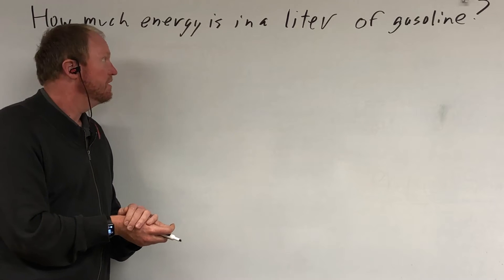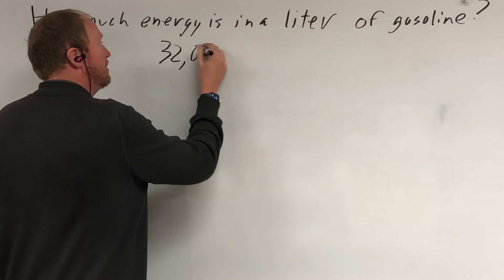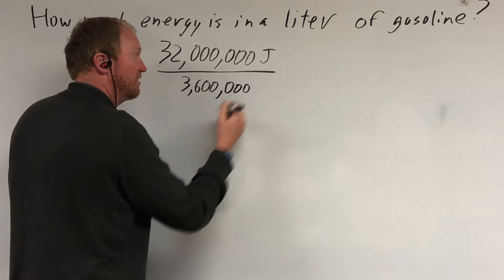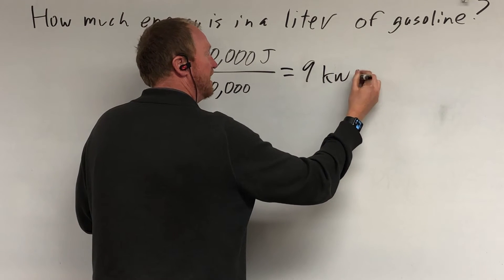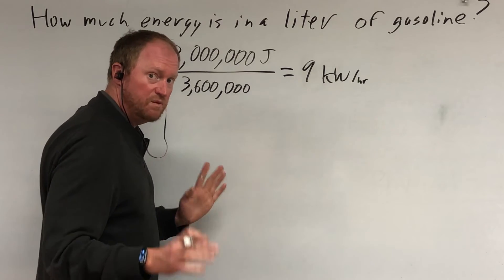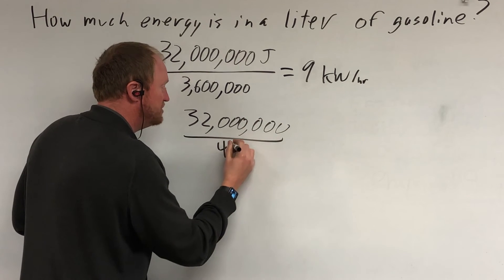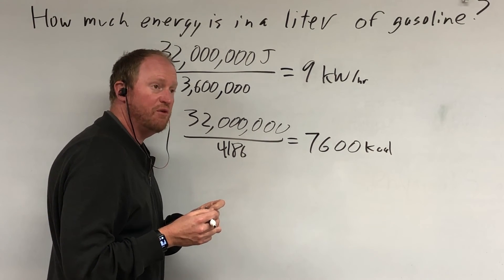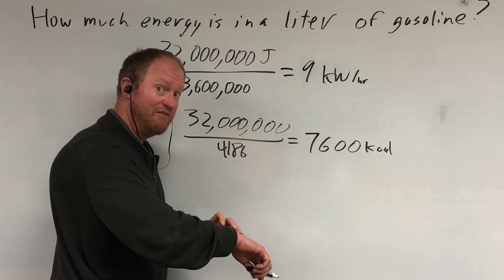How much energy is in a liter of petrol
I use simple math to compare the energy we use in our cars to that used by our homes and our bodies.